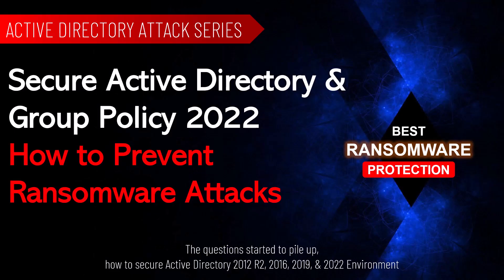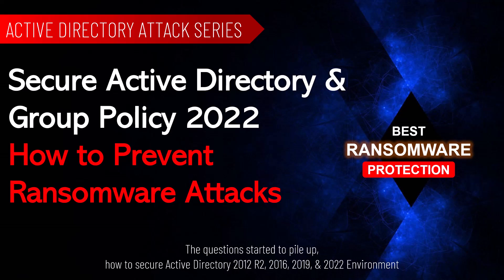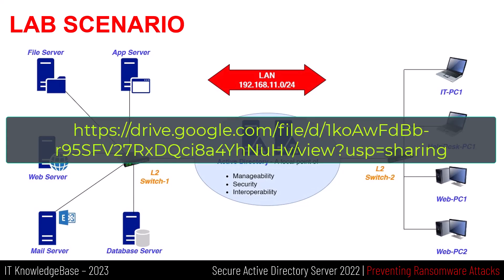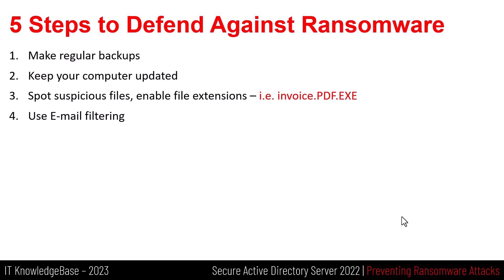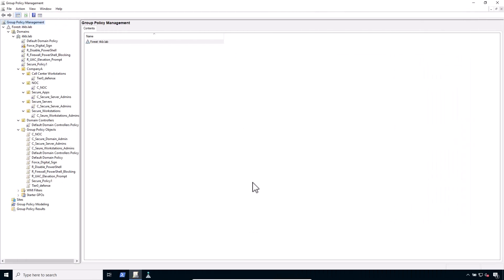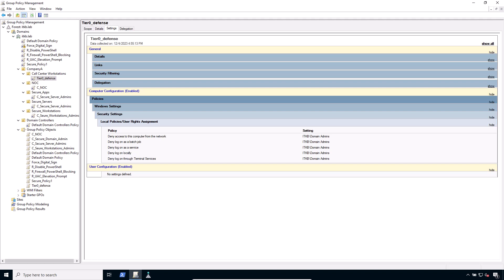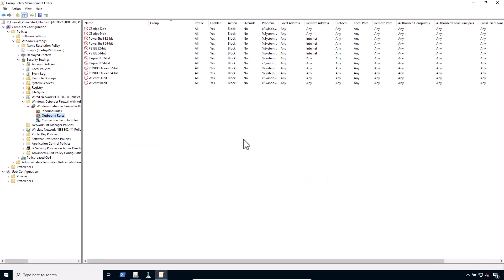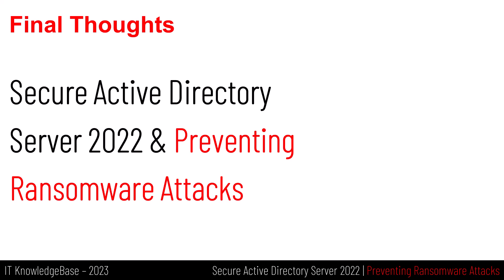Cyber Security 2026: Secure Active Directory Environment & Preventing Ransomware Attacks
*Hello everyone and Welcome to IT KnowledgeBase. In this video lecture, let’s exclusively talk about how to prevent your active directory environment from Ransomware attacks efficiently.*

In IT, being security mindful our utmost concern should be how to securely design active directory tiering to prevent all sorts of internal and external attacks, including all types of malware and Ransomware attacks in the company, you should follow my earlier video “Secure Active Directory Tiering & Mitigating Pass-the-Hash Attack”, and this is the most important video and you should apply it right now in your active directory environment.

Ransomware has grown to become a potential threat to all organizations, sparing no industry or size bracket in its goal to capture files and other company assets. Where there’s data, there’s an opening for threat actors to hold this sensitive information ransom and demand payment for its release.
It’s imperative for all organizations to have a plan for how to prevent and respond to ransomware attacks. But in order to understand how to prepare today. It’s also necessary to understand how ransomware has evolved to reach its current state.

Ransomware is the most disreputable attack until now because Ransomware embraces cryptography, Ransomware becomes dominant, Ransomware and malware are also merged and play a very bad game, and Ransomware attackers leak and upload the company’s sensitive data, on the dark web.

Most of the IT departments are not following secure adaptable IT practices and are still using the old-fashioned style of the same highest privilege account everywhere to manage internal and external corporate servers including domain controllers, other types of secure servers, and workstations.

After carefully watching this video the solution execution that I am proposing here is the only prevention at the moment to secure your Active Directory environment, trust me you will be 100% preventing your internal Active Directory environment from ransomware attacks to get in, or if it gets infected by other computers in the network it cannot destroy your entire network, and you may say that this is one of the concrete solutions in many to prevent ransomware attacks, and the most important is it doesn't cost you anything.

In this video, I am going to prove to you the effective and the only method that works nowadays to harden and prevent your active directory environment network in actuality, and none of those attacks works if you have the fundamentals correct, if you understand how operating systems & security systems work, none of those should work.

The world is changing now and reactive security is lifeless, so everyone should move on to proactive security and make sure the operating systems are secured with the correct configurations.

End of this video Training, you’ll know the biggest threats to your security and how to increase protection.

To secure your Active Directory infrastructure you have to seriously follow the directory tiering configuration I have already uploaded earlier, just go and check it out to secure your Active Directory environment, and you should apply it right now.

*Cyber Security 2026: Secure Active Directory Tiering & Mitigating Pass-the-Hash Attack*